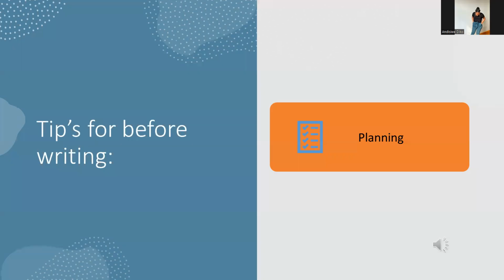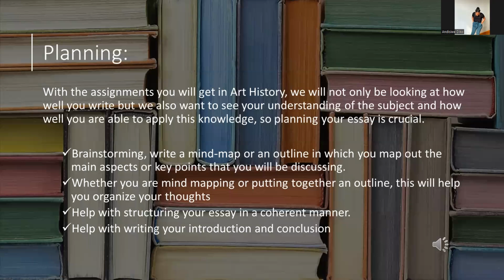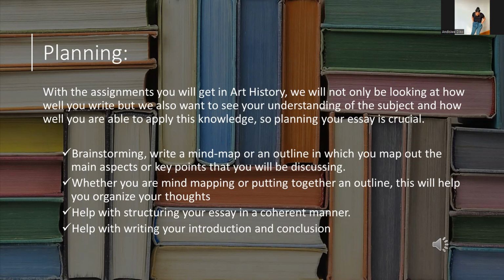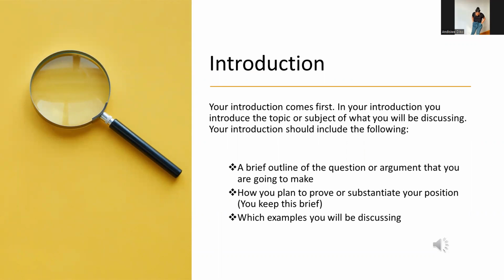How to structure an essay lesson